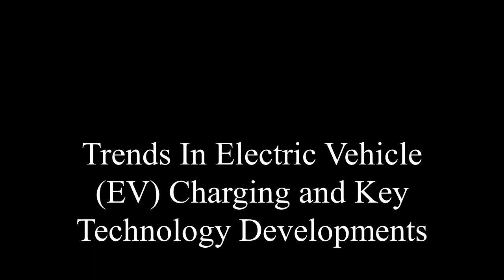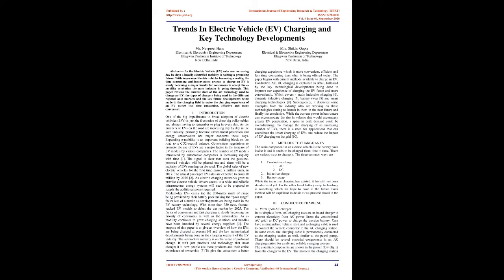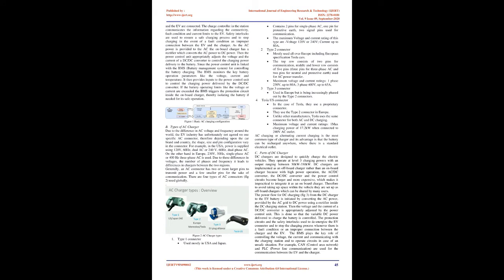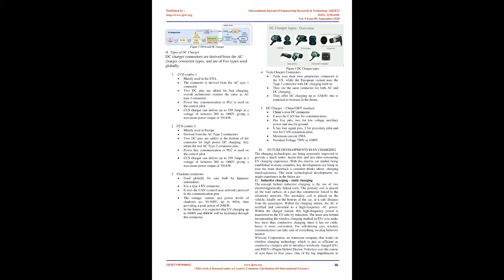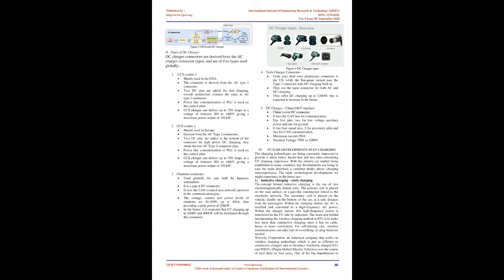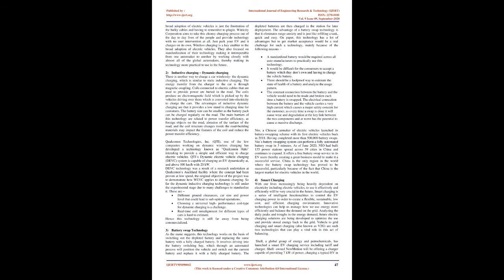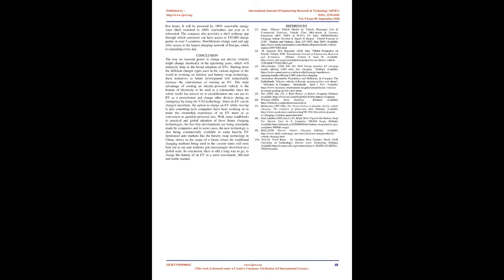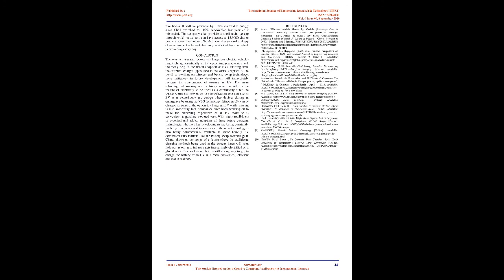Trends In Electric Vehicle (EV) Charging and Key Technology Developments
IJERTV9IS090042
Navpreet Hans , Shikha Gupta
As the Electric Vehicle (EV) sales are increasing day by day; a heavily electrified mobility is holding a promising future. With long-range Electric vehicles becoming a reality, the time consuming and inconvenient process to charge an EV is slowly becoming a major hurdle for consumers to accept the e- mobility revolution the auto industry is going through. This paper reviews the current state of the art technology used to charge an EV, the types of chargers being used in the different regional auto markets and the key future developments being made in the charging field to make the charging experience of an EV owner less time consuming, effective and more convenient.